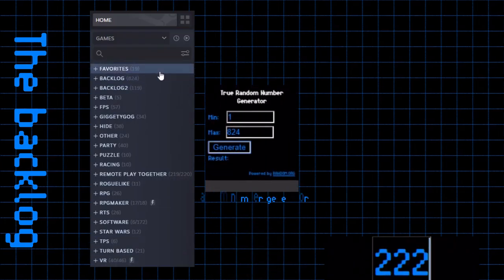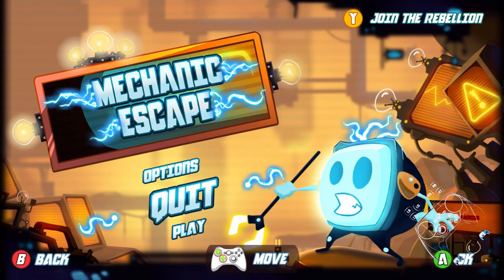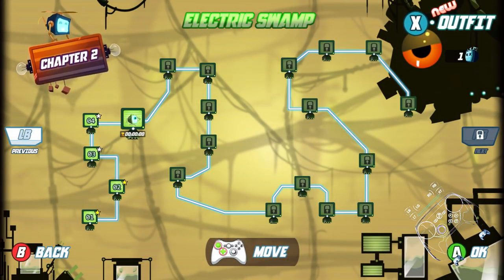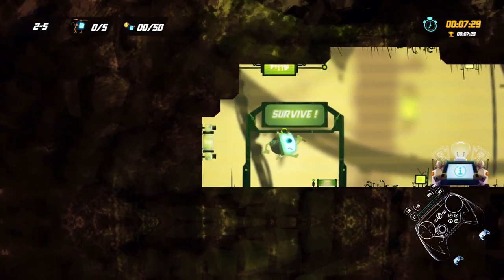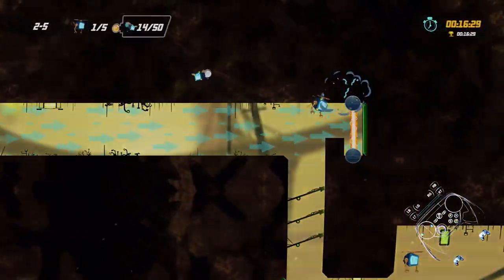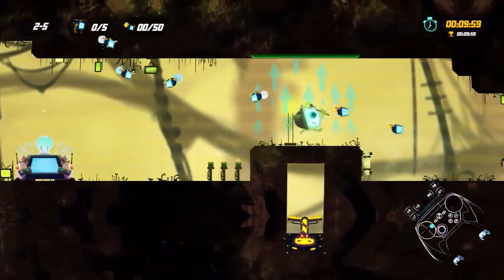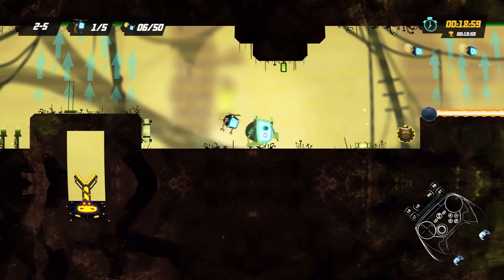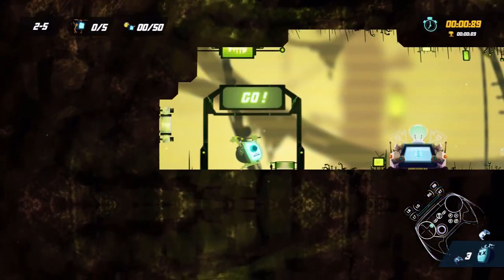Mechanic Escaping the backlog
In this series I try to tackle my backlog, using a random number generator and science to figure out what to play, backed by VSCView to show how I handle my controller.
This time it's just a platformer. There's just nothing much to it.